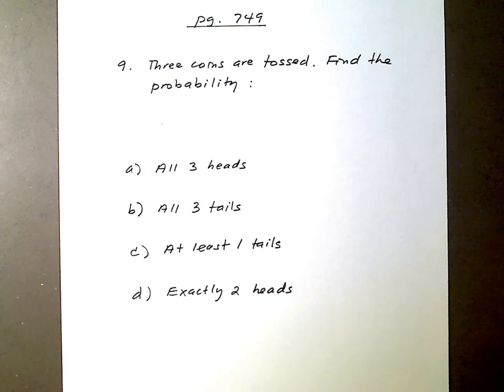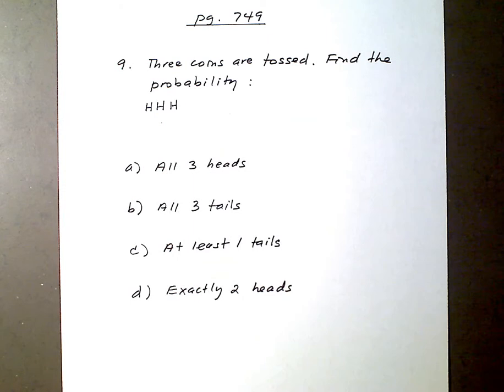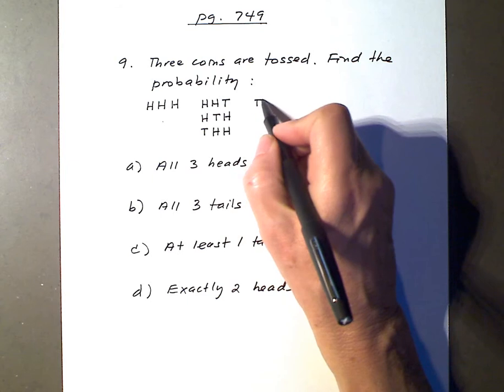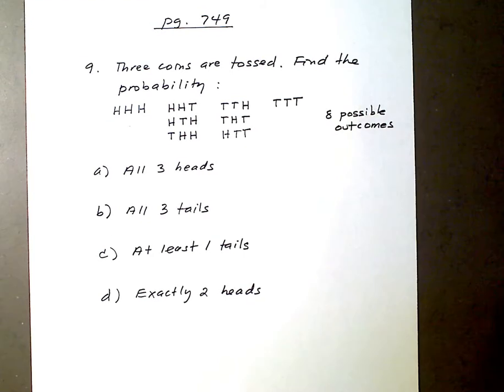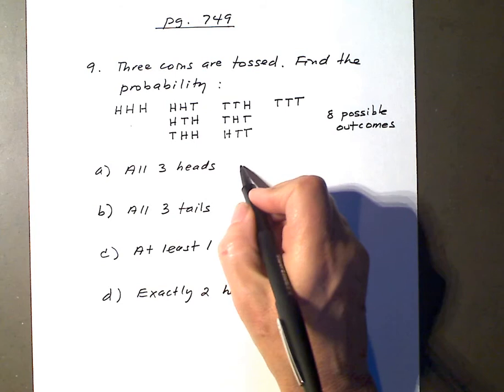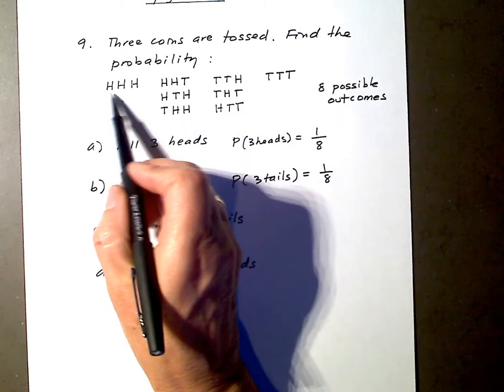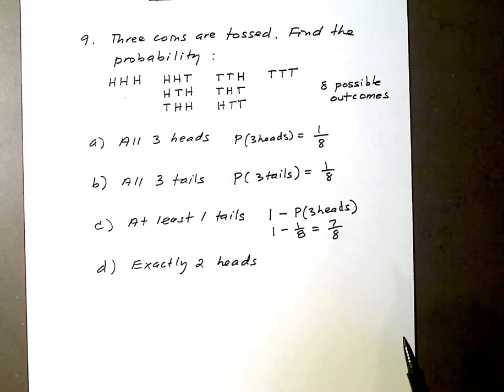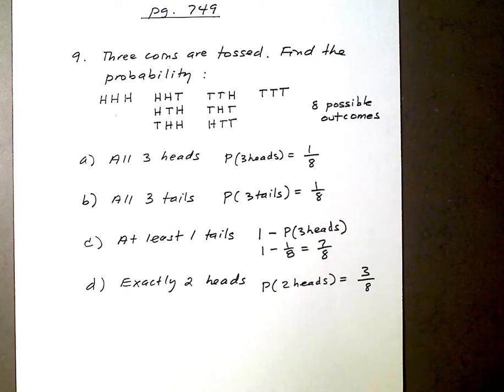pg. 749 #9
[HoverCam Flex]